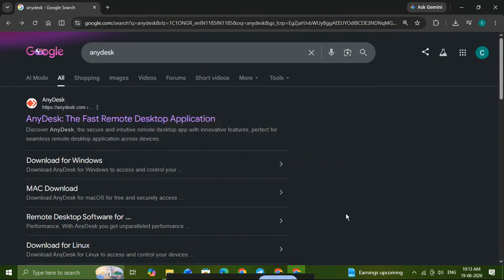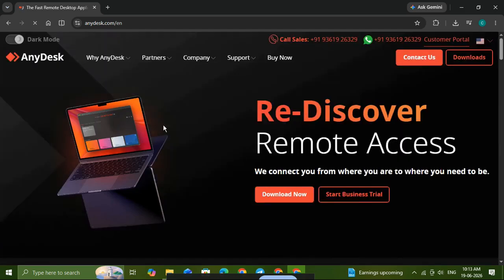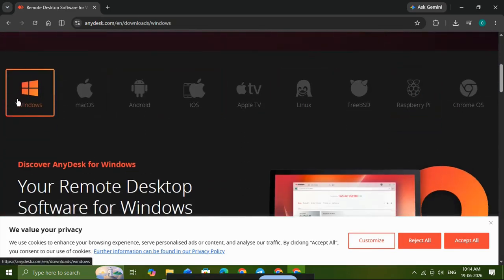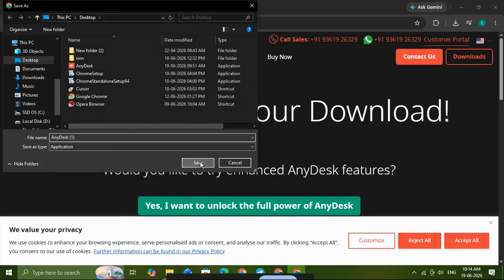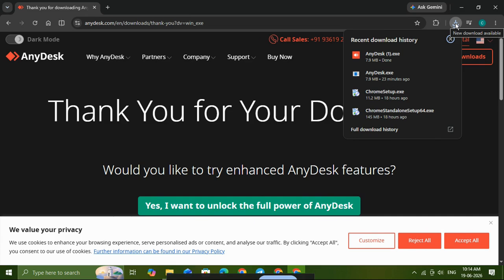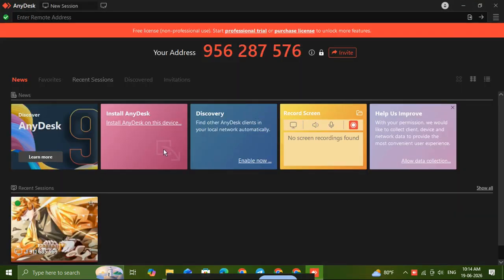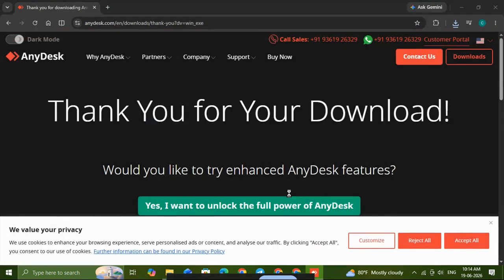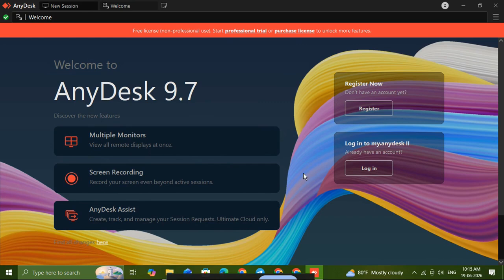How To Install AnyDesk On Windows 11 [Easy Step-By-Step Guide]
Learn how to install AnyDesk on Windows 11 with this easy step-by-step tutorial. Set up remote access safely and quickly using the official AnyDesk download.

🕚Timestamps:
0:00 Intro
0:17 Open Your Browser And Search For AnyDesk
0:37 Download The Official Windows Installer
0:58 Run The Setup File On Windows 11
1:15 Allow The Installer Permission
1:27 Start The Installation Process
1:45 Open AnyDesk After Installation
2:00 Check Your AnyDesk Address And Settings
2:24 Outro

✍️What You'll Learn In This Video:
• How To Install AnyDesk On Windows 11
• How To Launch AnyDesk After Setup
• How To Find Your AnyDesk Address
• How To Review Basic AnyDesk Security Settings

💡Pro Tips:
• Always download AnyDesk from the official website for safety.
• Check your remote access permissions before sharing your address.
• Use unattended access only if you need regular remote connections.
• Keep AnyDesk updated to ensure the latest features and security improvements.